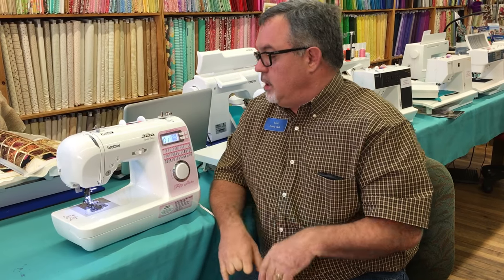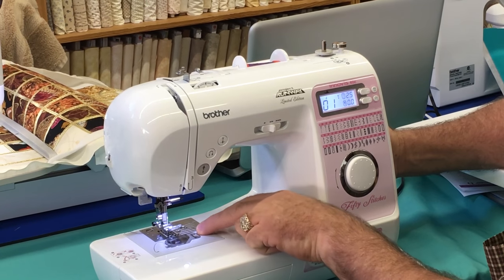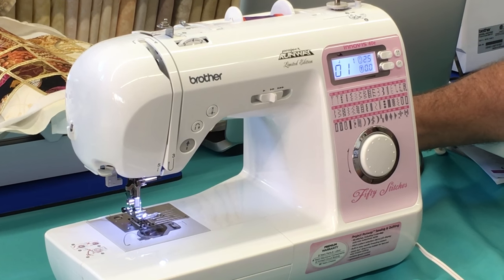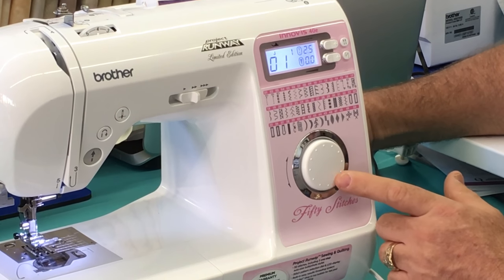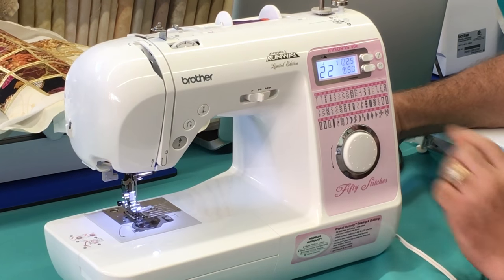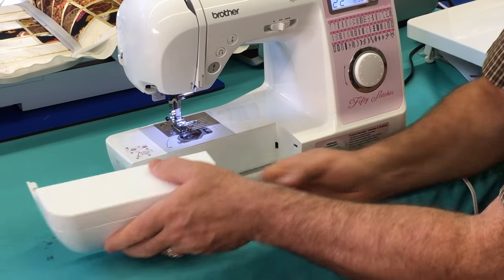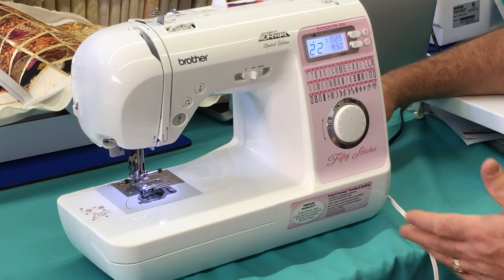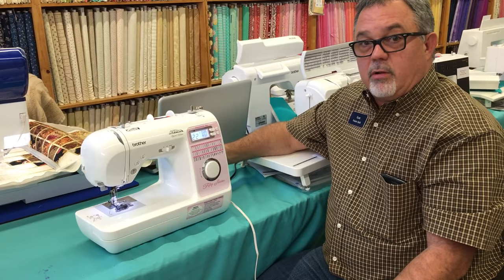Prairie Quilt's new Project Runway sewing machine by Brother (NS40e)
This small but powerful sewing machine is perfect for children, grandchildren, beginners or sewists on the go!